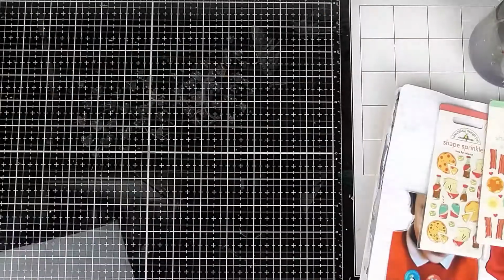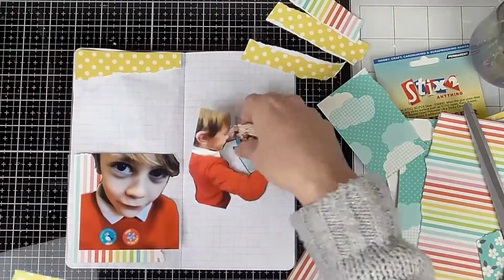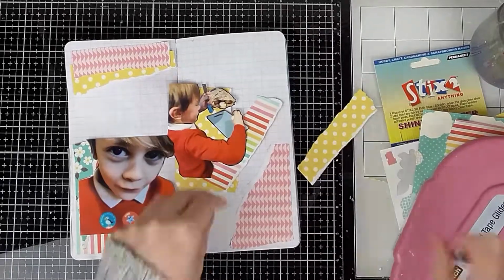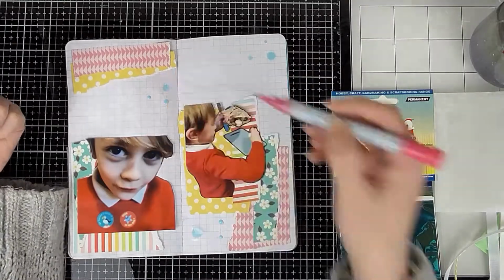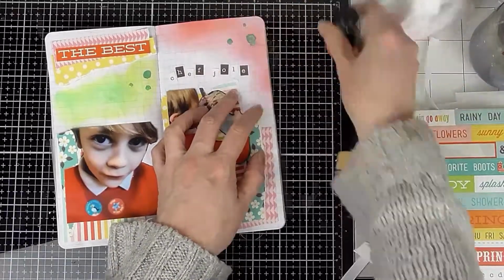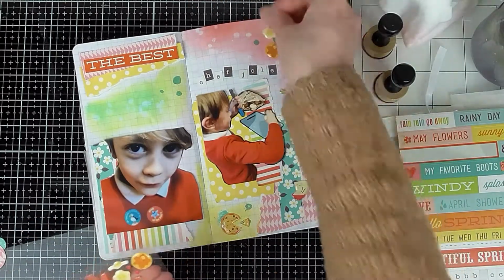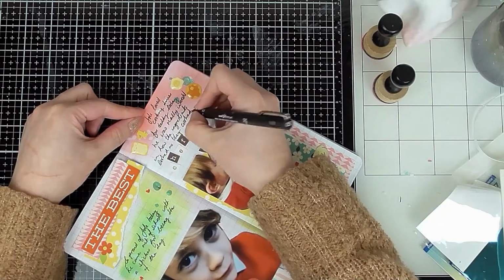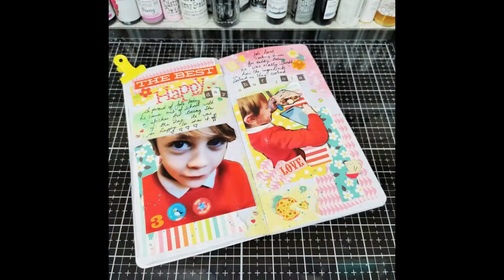Best Day | Creative Journal Process | Paper Pen and Plan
Ad - Creative Team

I have a creative journal process video to share this evening using the Sweet Treat February box.

You can use SARAH10 in the Etsy Shop for a discount.

Manxy Links